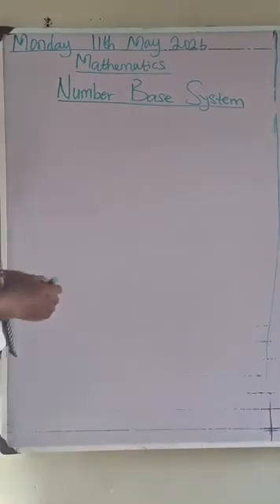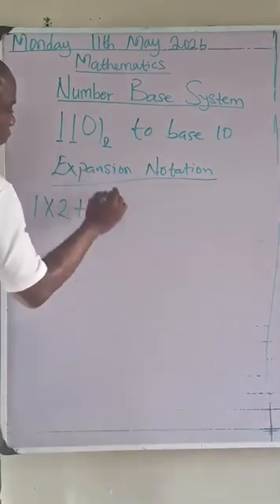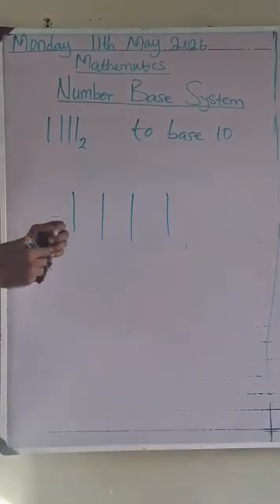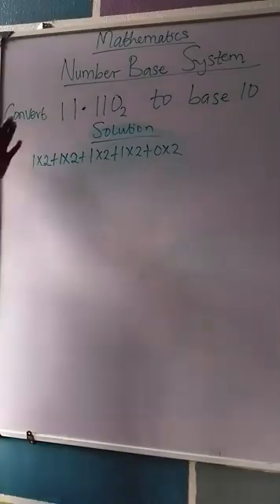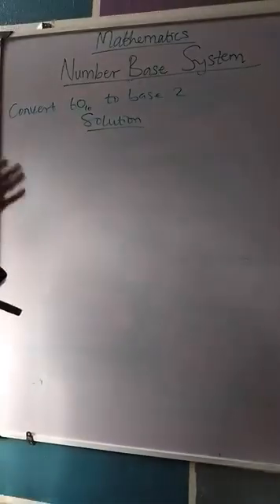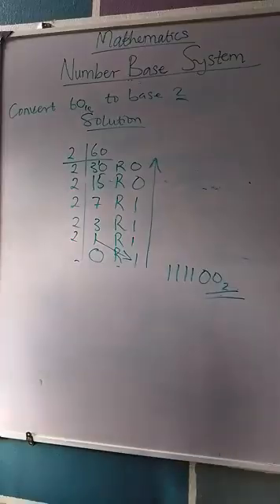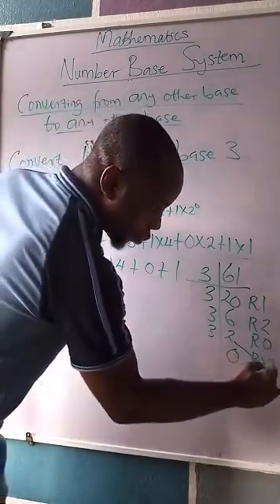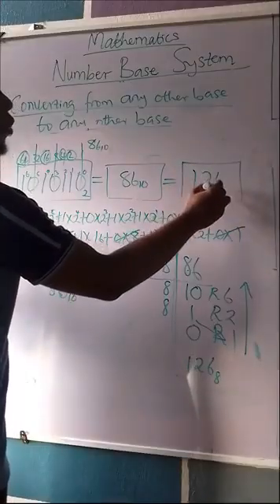Number Base System